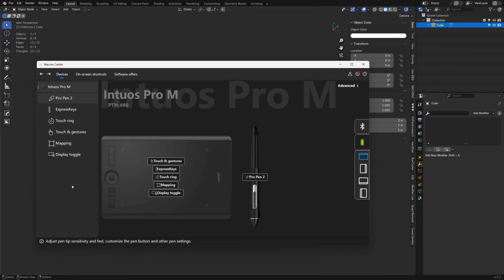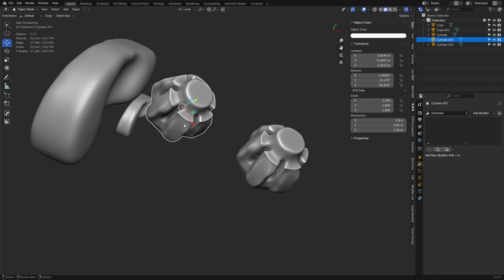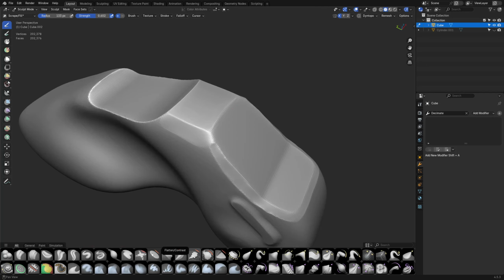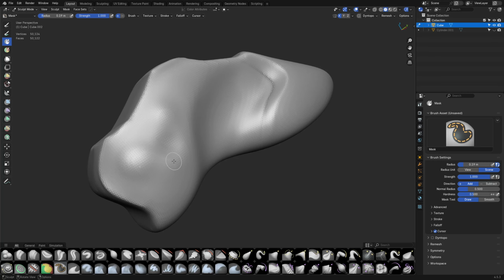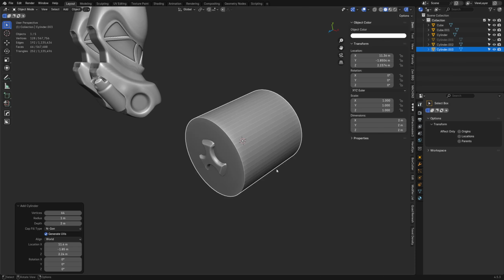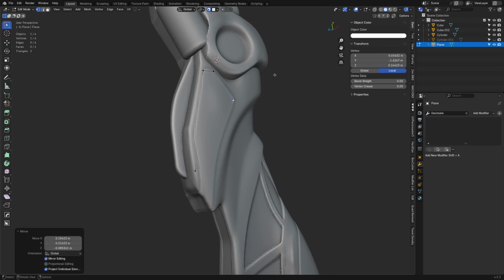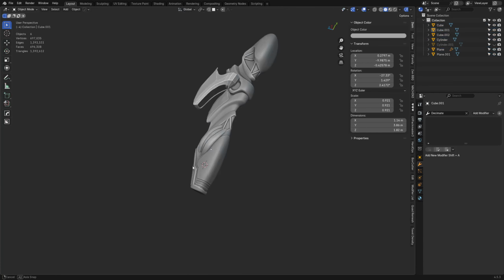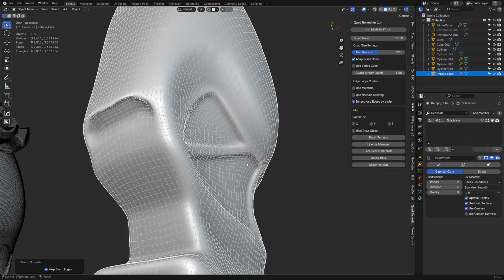Sculpting A Bio Mech Leg - Concept Sculpting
Taking a look at sculpting tools and voxel re-mesh concept sculpting.